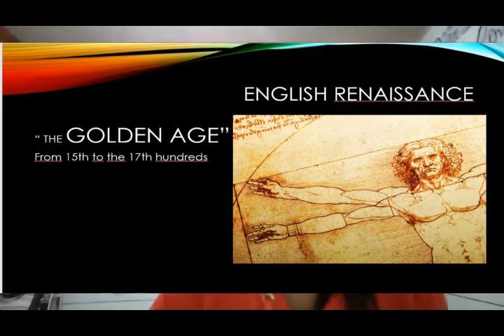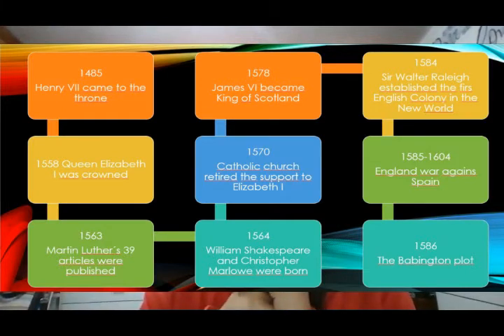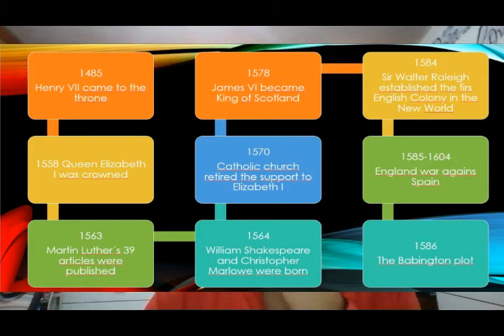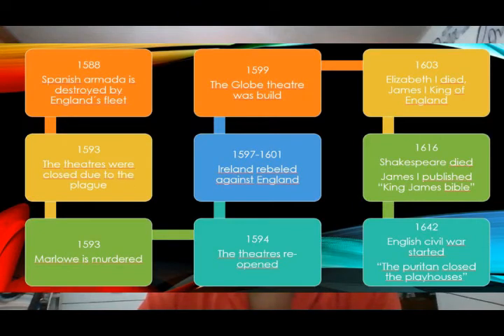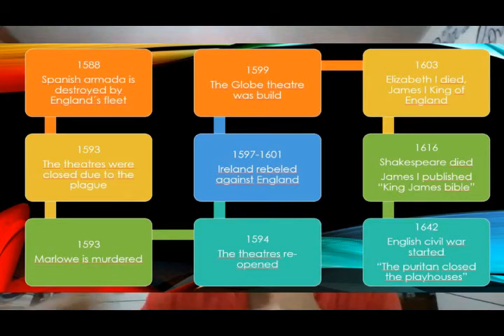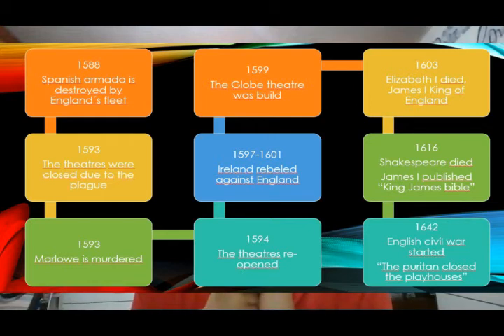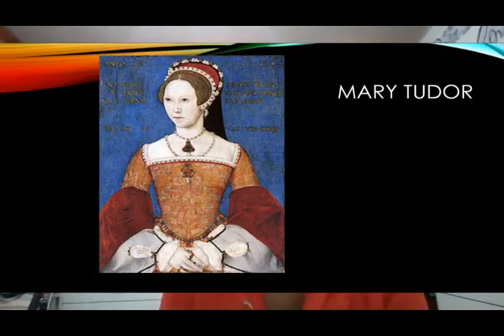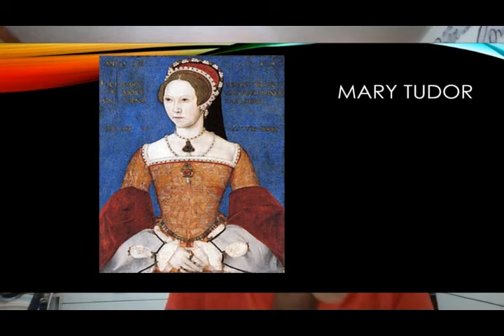Literature da vinci